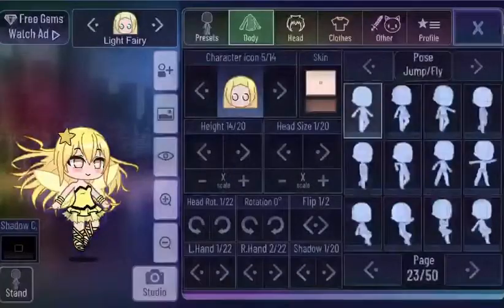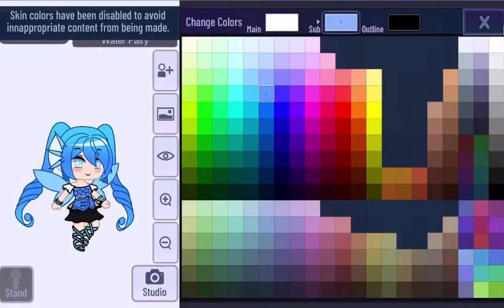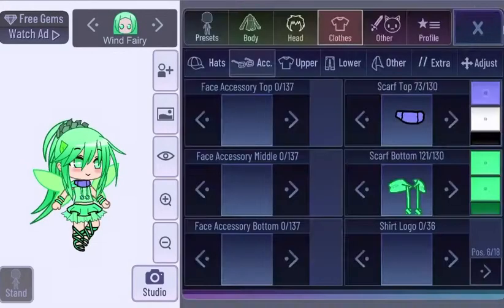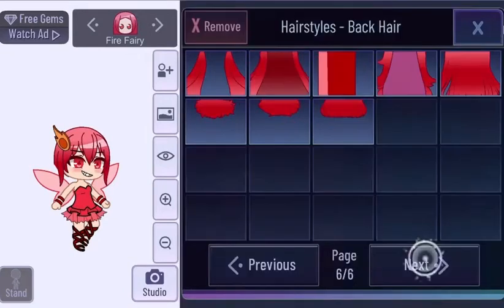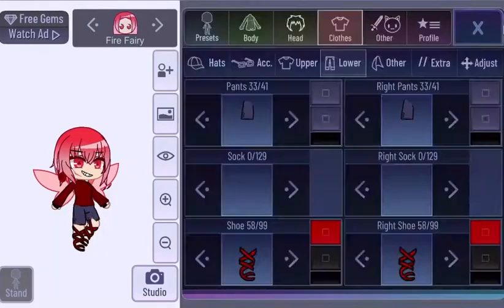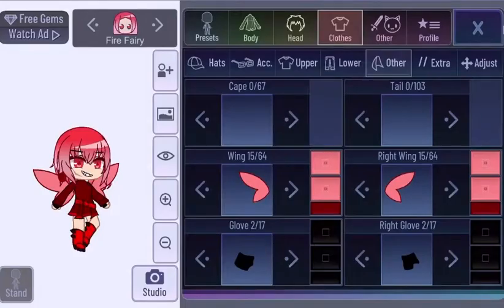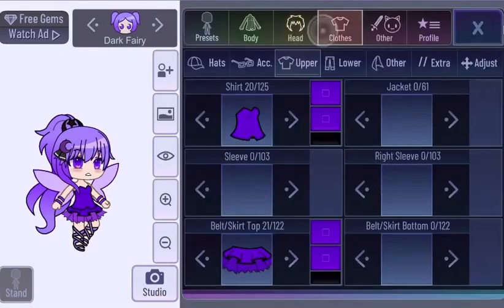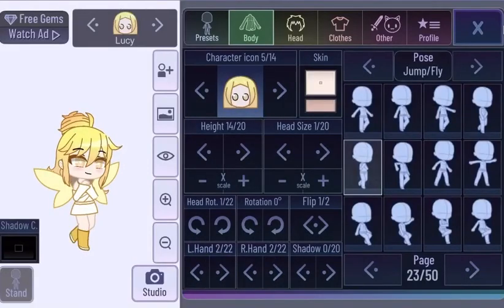|| Re-designing Fairy Presets! || Gacha Club || +Commentary ||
Heya, this is Viix and Beatrix! You can help support us writers by checking out our Wattpad

Wow, you made it to the end of the description. have a cookie trooper. 🍪